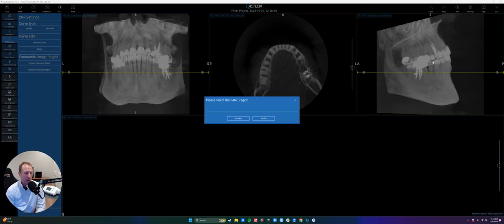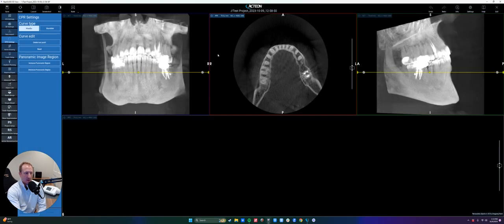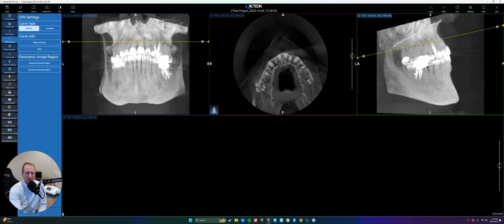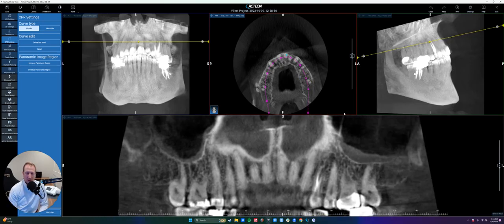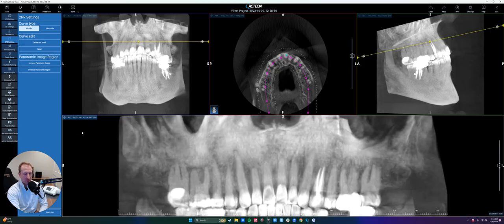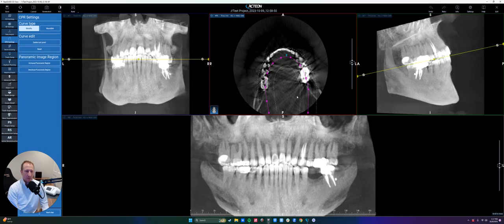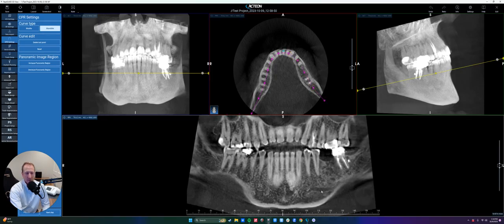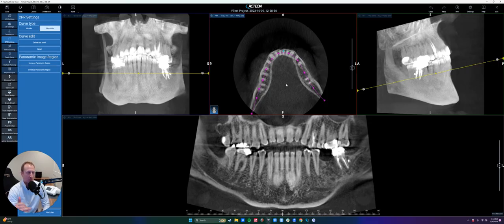7.0: Acteon Walkthrough Videos - CPR Settings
Create a "Curved Planar Reconstruction (CPR) within Acteon's AIS 3D App / Realguide software.